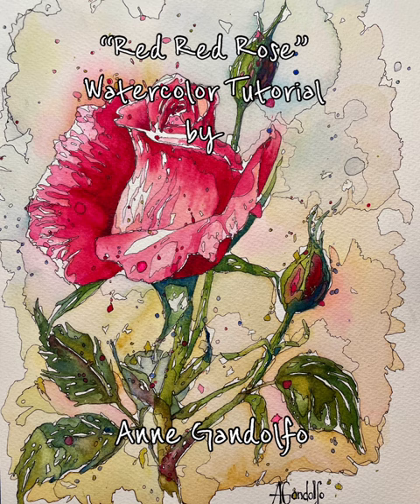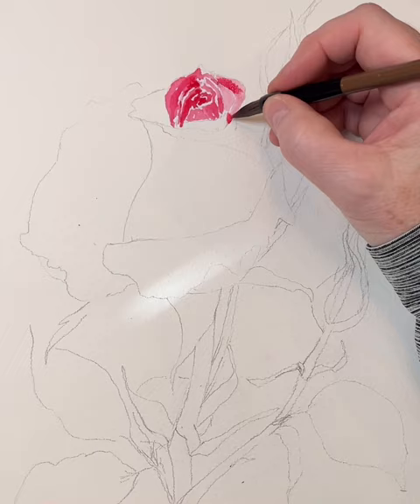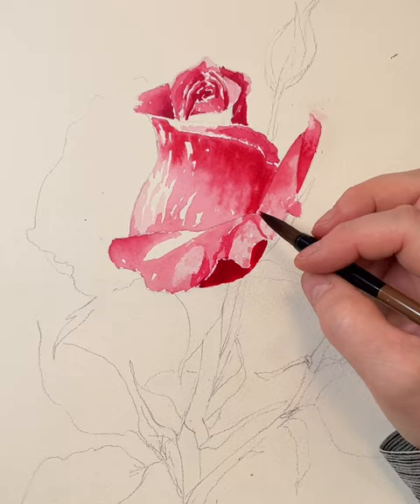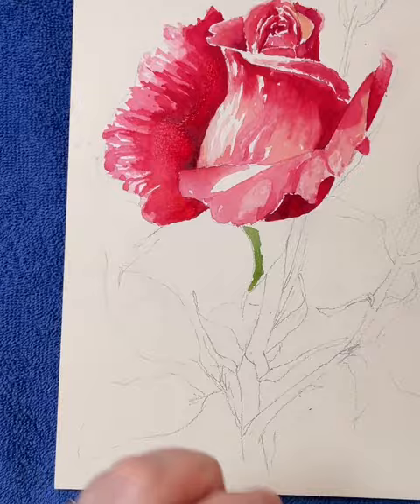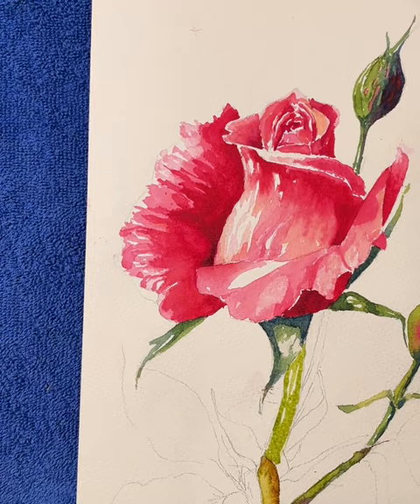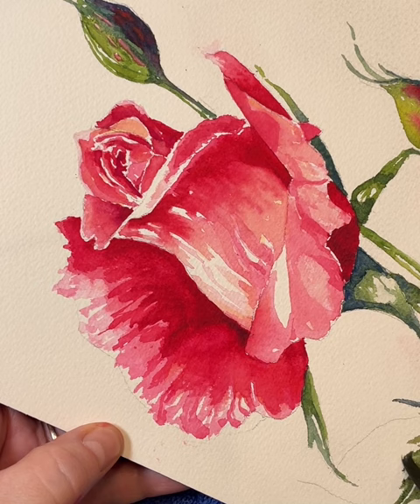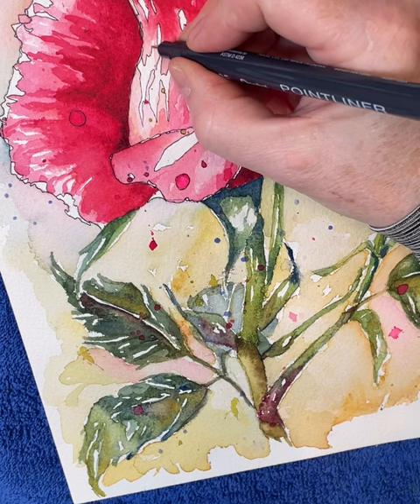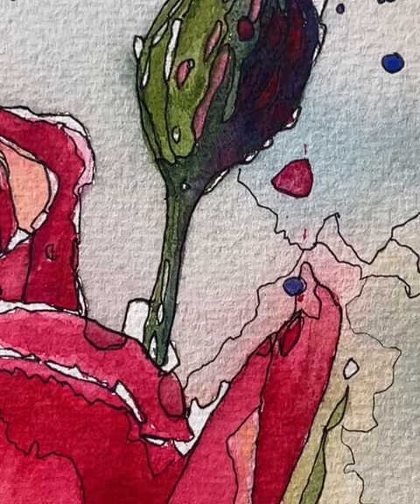Watercolor Tutorial “Red Red Rose” @AnneGandoloArt Facebook.com/ArtandAnne